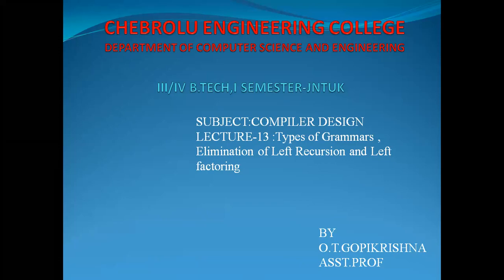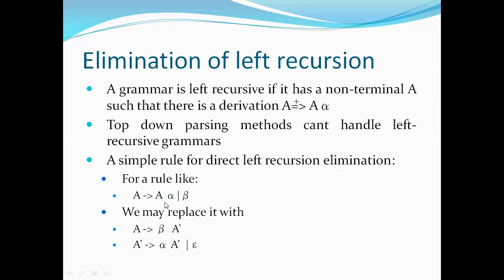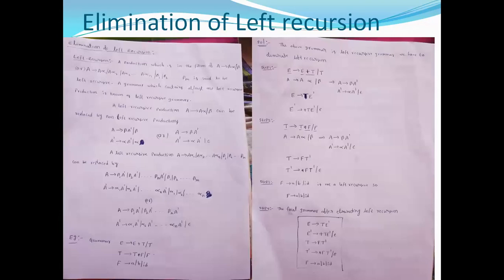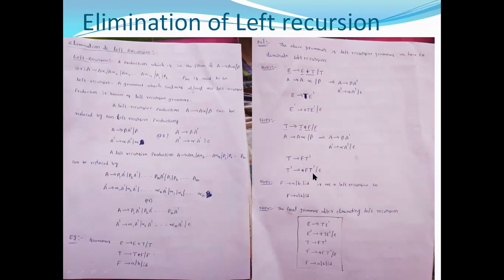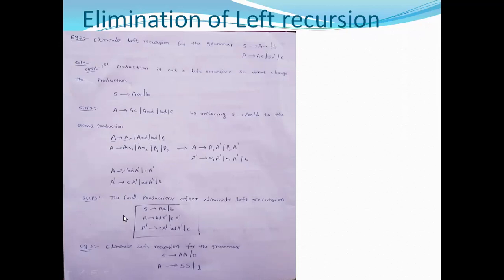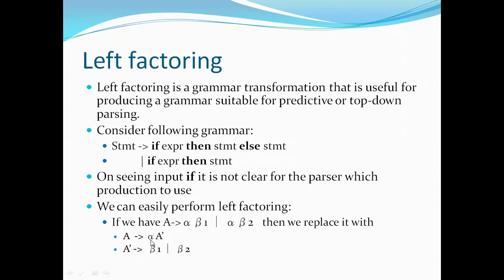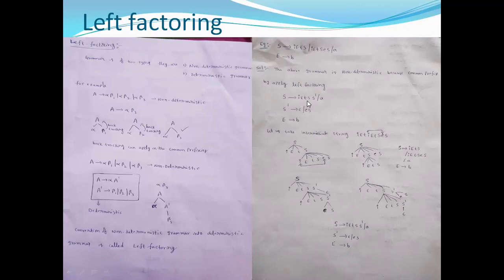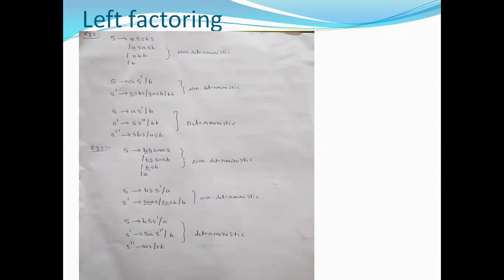Elimination of left recursion and left factoring